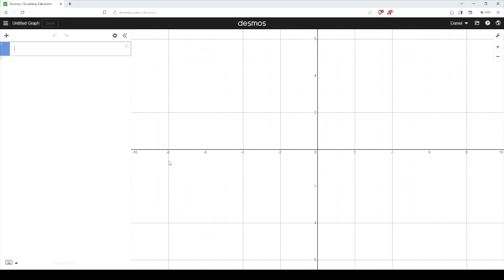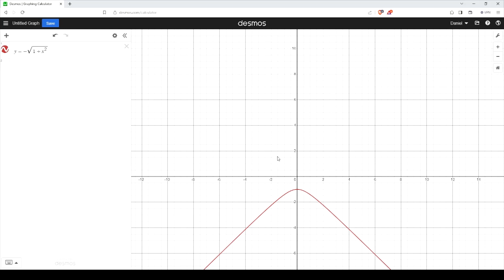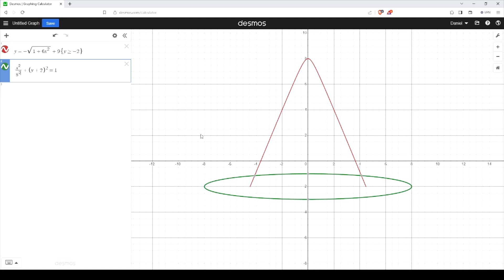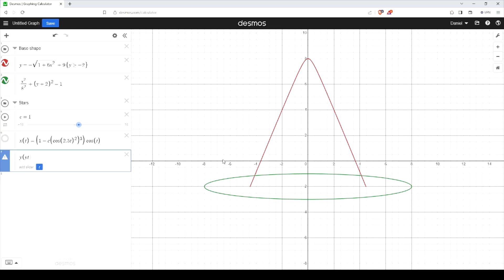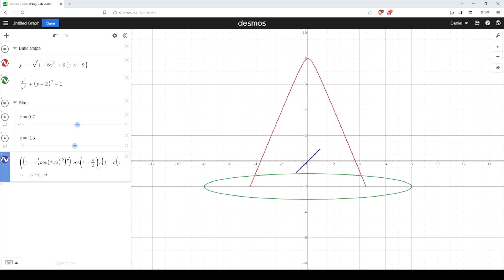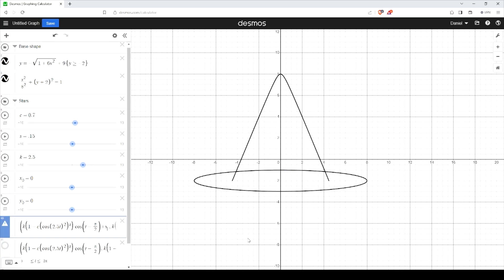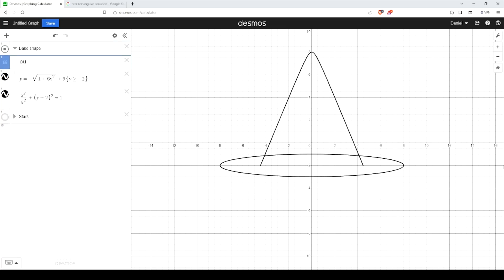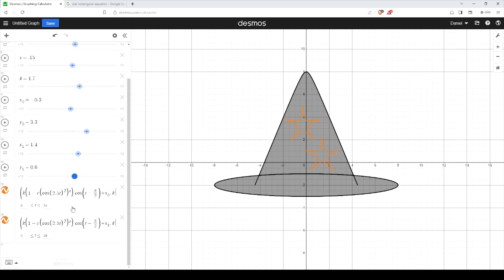How to Graph a Witch's Hat in Desmos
In this Desmos graphing tutorial, I show you how to graph a witch hat.